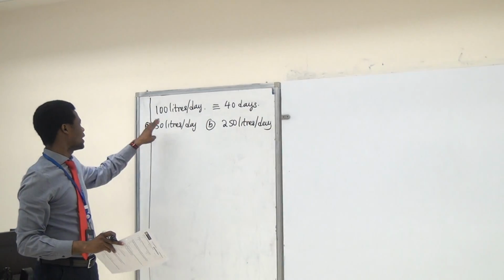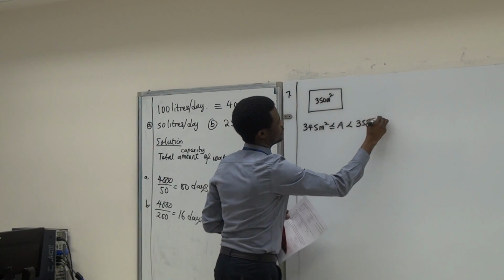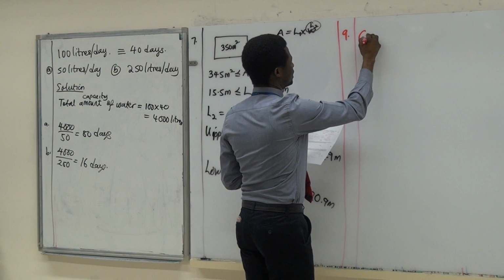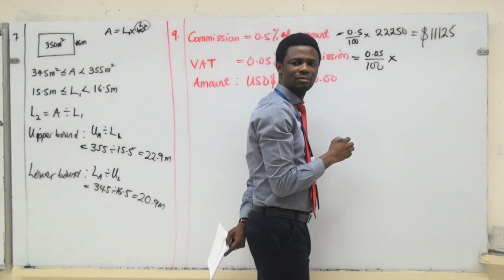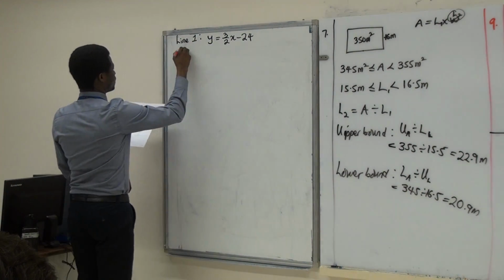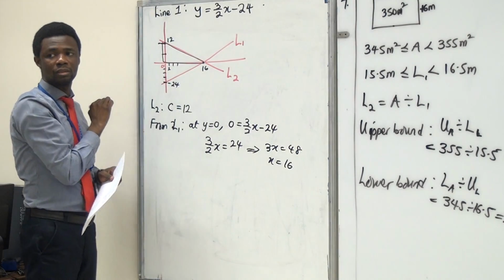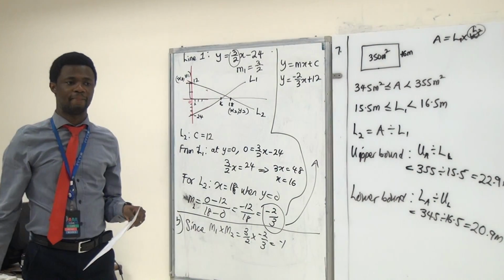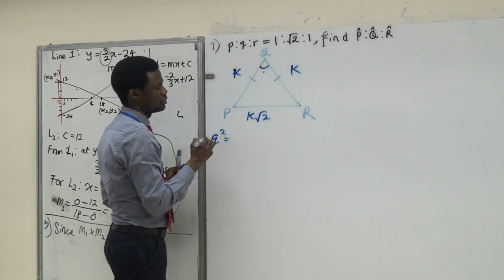Last Day for Questions (Part 1 of 2)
It's our last class before the exam. In today's lesson, I answered more questions that might be confusing to anyone.

Best wishes everyone and thank you for the wonderful year.